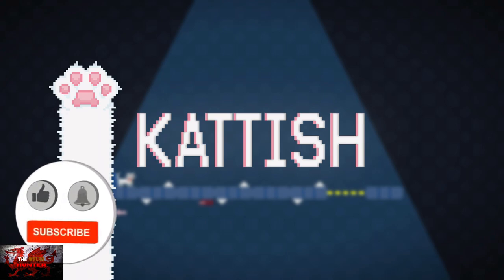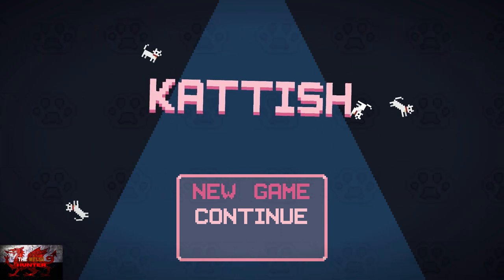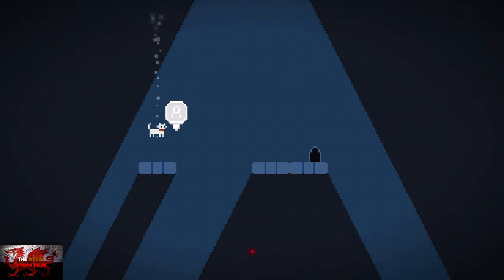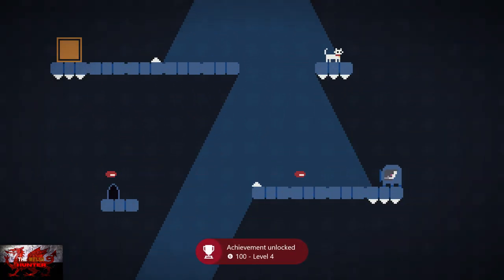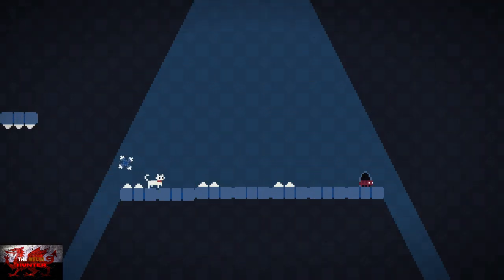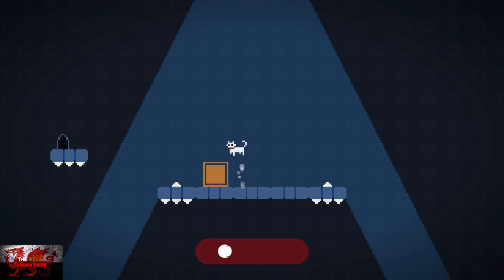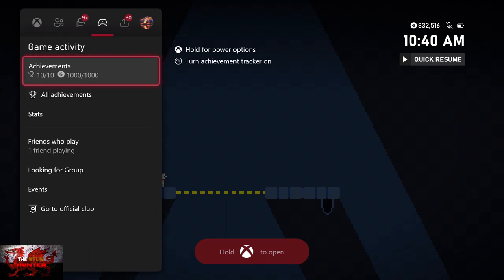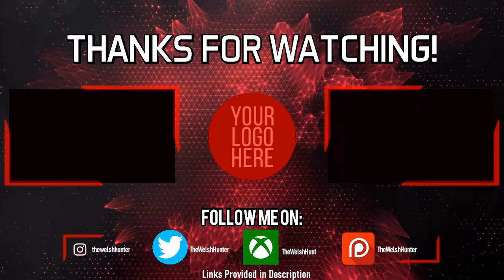Kattish - 100% Achievement Guide! *EASY 3 Minute Completion*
Welcome to my 100% Achievement/Trophy Guide for Kattish.
A game developed by, Published by Weakfish Studio Publishing & is available to you for just £4.19 or $4.99!

So we play as a half cat half fish hybrid with the head of a cat and the body... of a cat.
Hence, Kattish.
Simple platformer, beat the first 10 levels, 1000GS!
Can be done between 2-5 minnutes

TimG84
Khost
TschanSchpange1
TonySki
ShadowTurul21
Rukus
TheUnderdog2020
DragonClave
Livibeau
Gord Martin

LEG-ENDS!

Big Love!